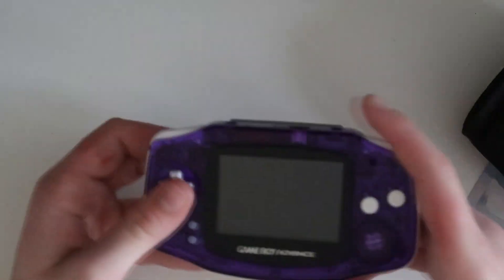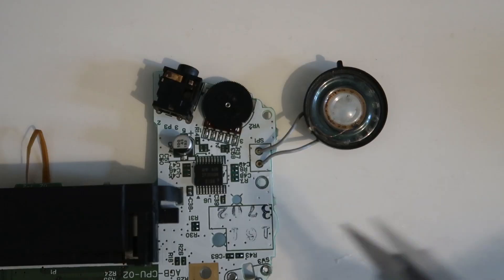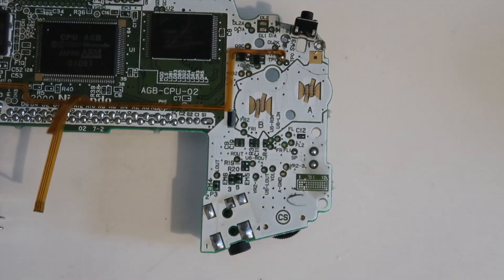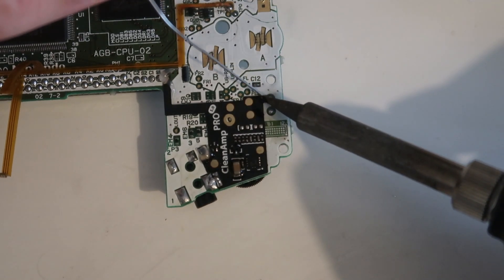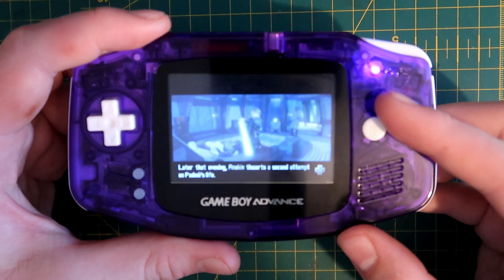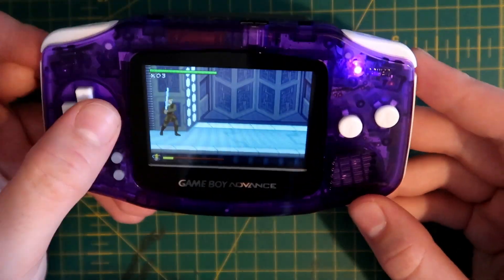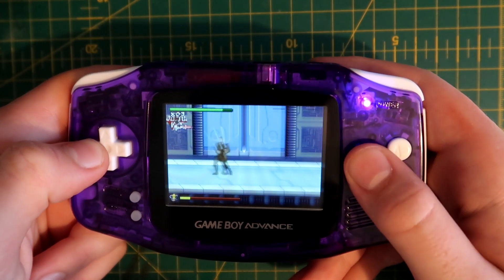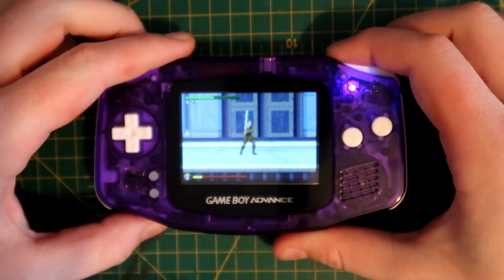GameBoy Advance Speaker Upgrade Mod Installation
Today I'm installing the CleanAmp to my GameBoy Advance, this is supposed to improve audio quality and volume on the console.

CHAPTERS:
0:00 Introduction
0:30 Speaker Removal
1:00 CleanAmp Installation
2:27 Speaker Installation
2:49 FLUX Cleanup
3:00 Testing
4:50 Final Thoughts
5:50 Outro